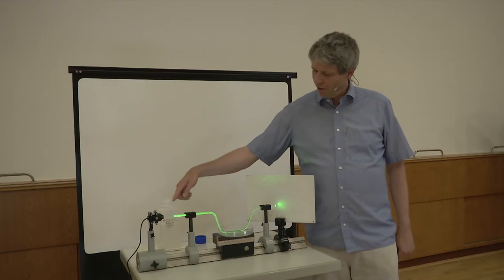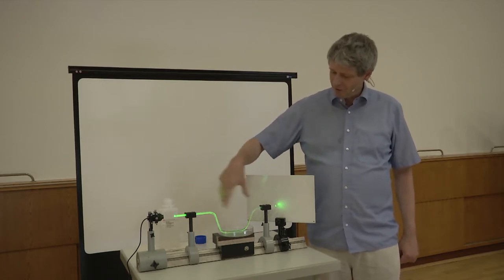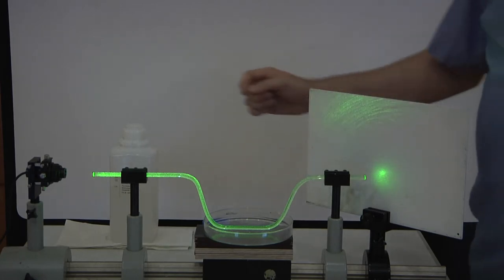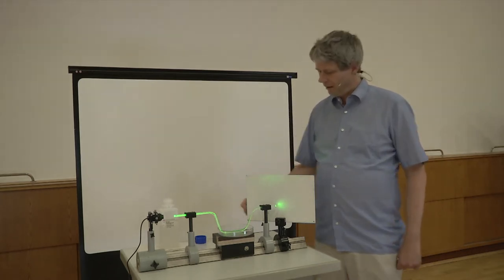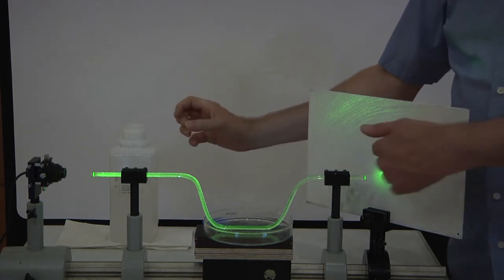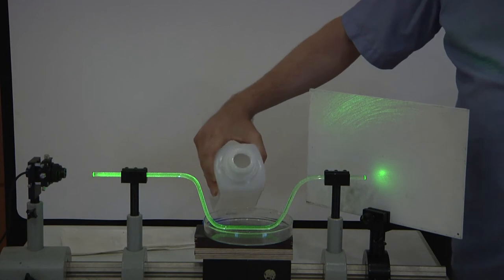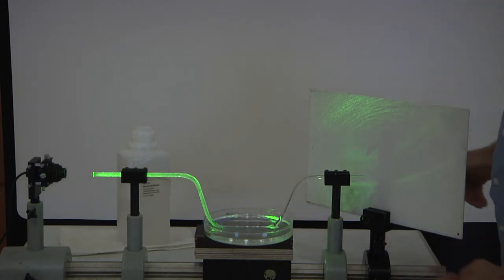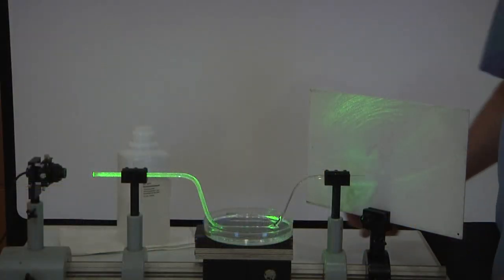GeomOptics FibreFrustrated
This is a video about an experiment of a pre-course lecture series at the Abbe School of Photonics, Friedrich-Schiller-University Jena, Germany.